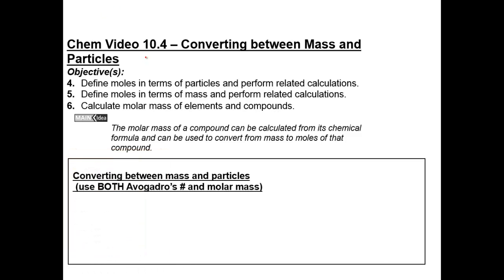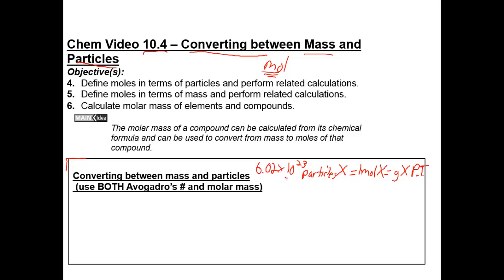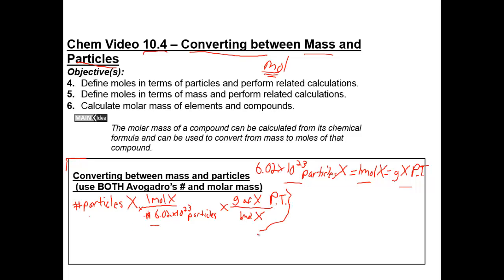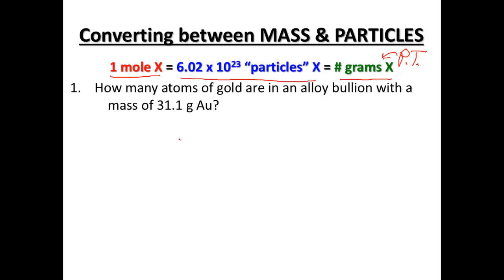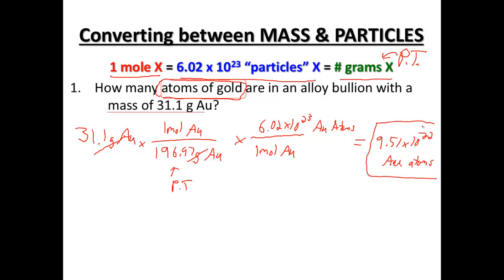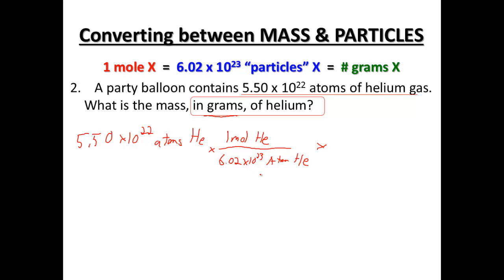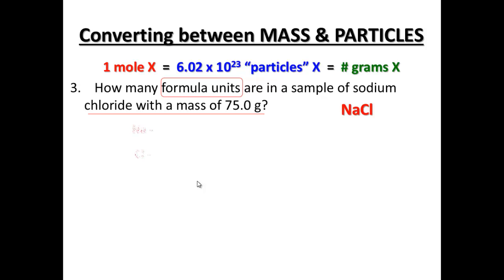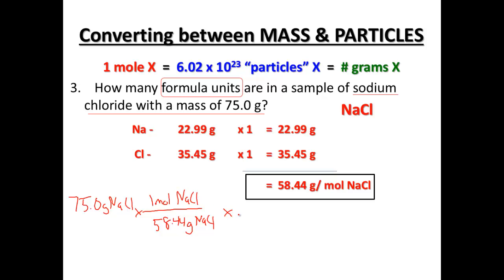Chemistry Section 10.4 Mass to Particles